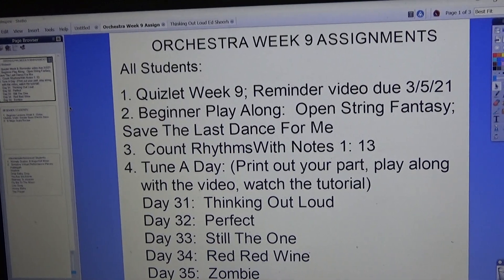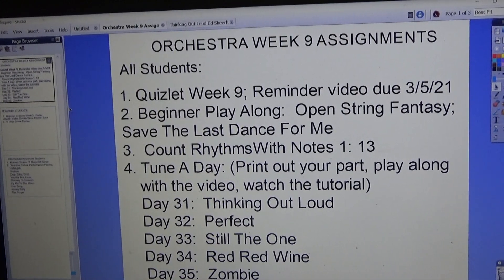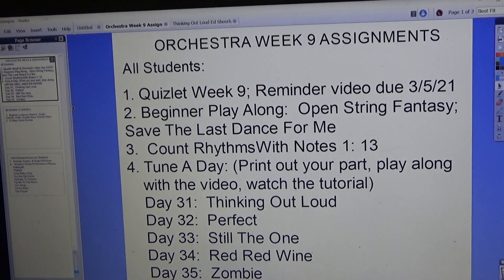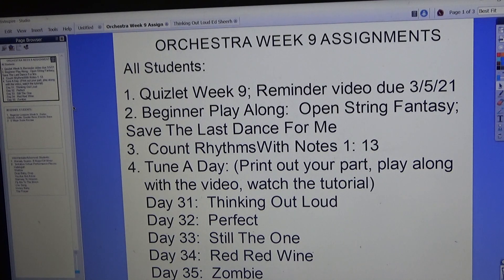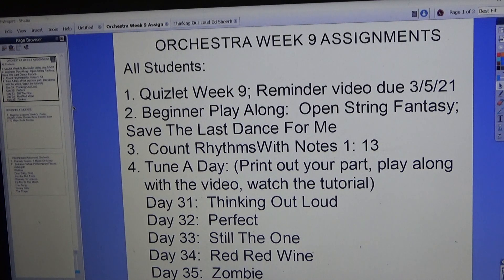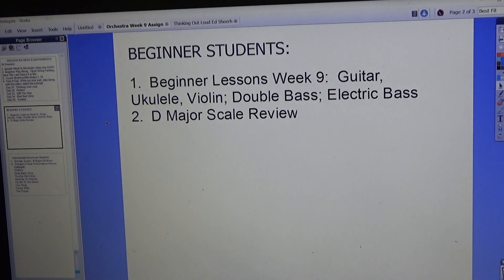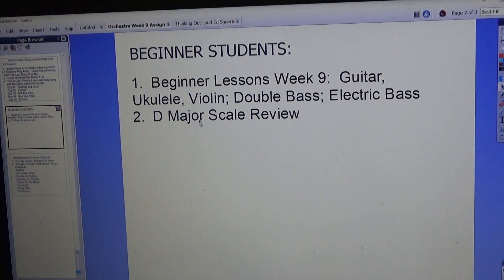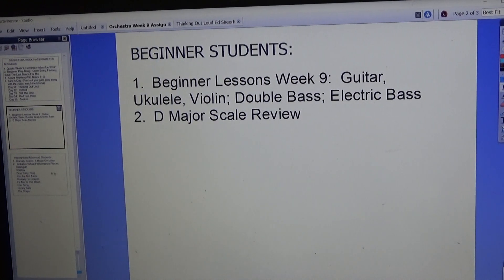Orchestra Week 9 Assignments